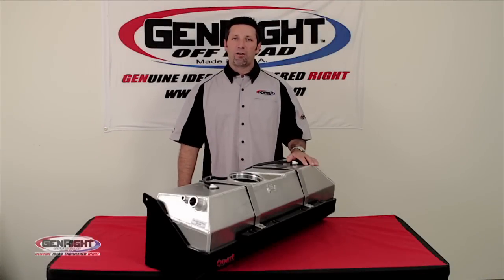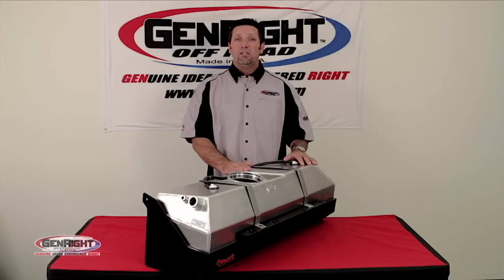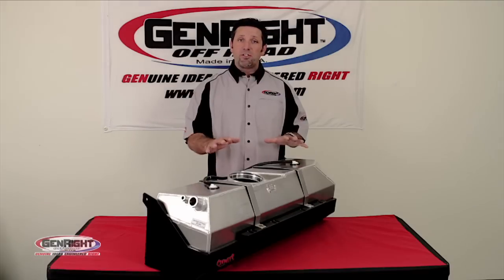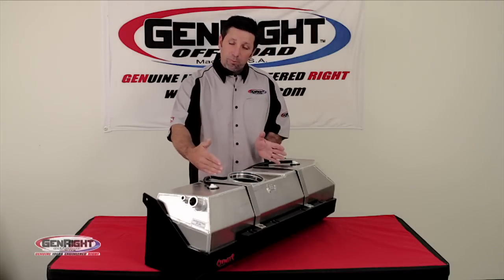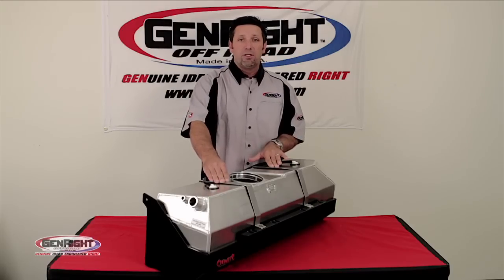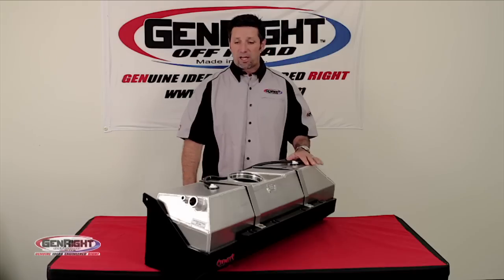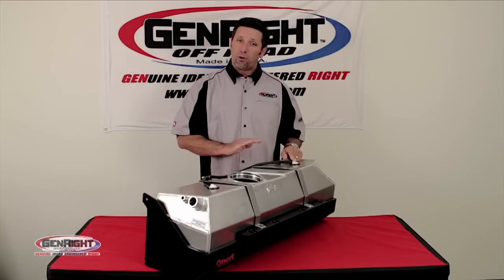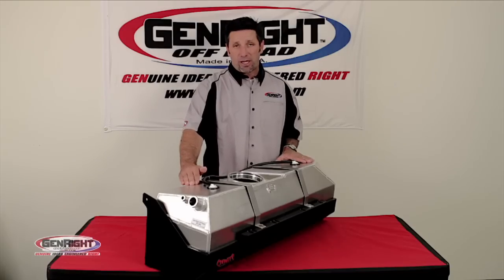GenRight - Comp Crawler Jeep Fuel Tank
GenRight's Competition Crawler Tank allows you to move the rear axle in your Jeep back 7 Inches without cutting the Jeep body in half! This will let you extend the wheel base on your Jeep maintaining or improving on the length to width ratio and giving you a more stable ride.

With this new tank you will also get an extra inch of ground clearance while using the same factory mounting location. Using the same mounting location, this tank will keep your center of gravity low and the reshaped design gives you a better departure angle. This tank is also made to use the stock fuel pump and stock fuel tubes so there is no hassle. Depending on the model the Comp Crawler will hold 15-20 gallons of fuel.

The skid plate is made from heavy duty steel that is 1/8" thick with a foam lining between it and the tank. The tank itself is made from 3/16" aluminum alloy and hand TIG welded to insure it passes our compression tests.